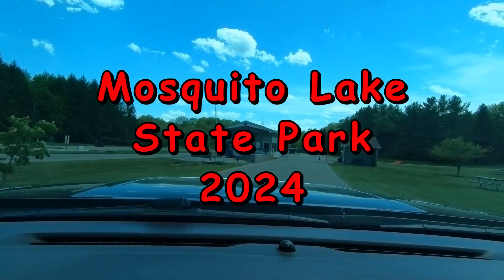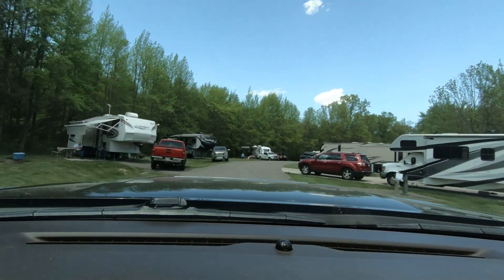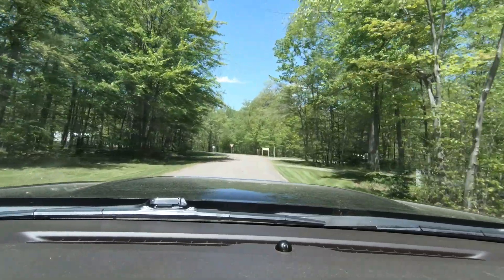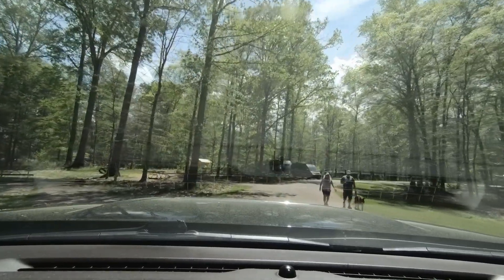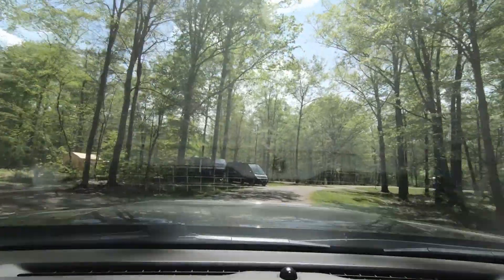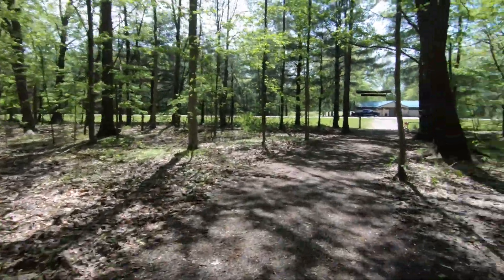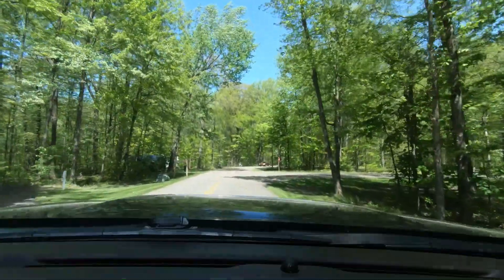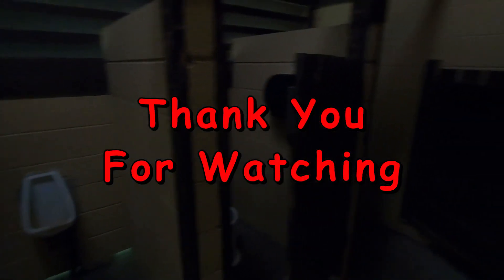Mosquito Lake State Park 2024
Tina, Nutmeg, and I visited Mosquito Lake State Park recently. This video is a drive through of the campground sharing views of the sites and bathrooms in each section.